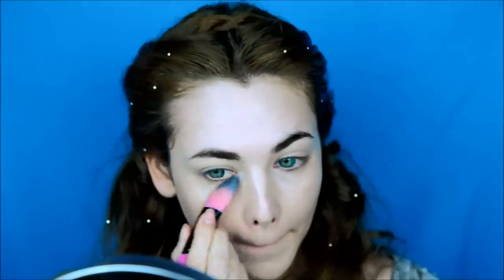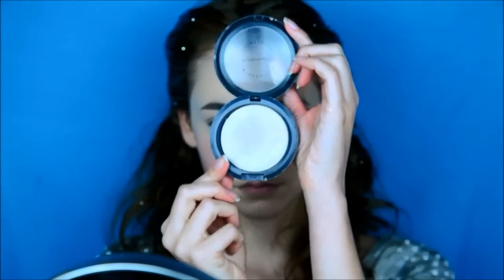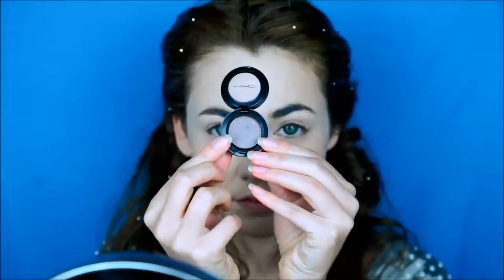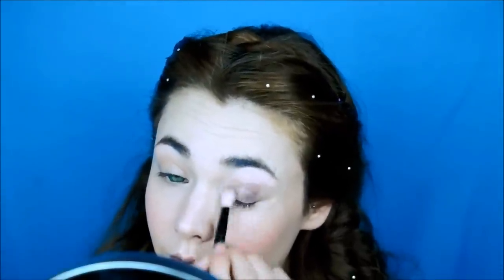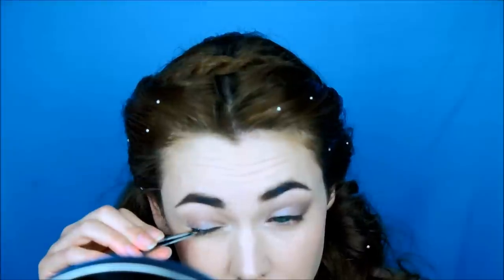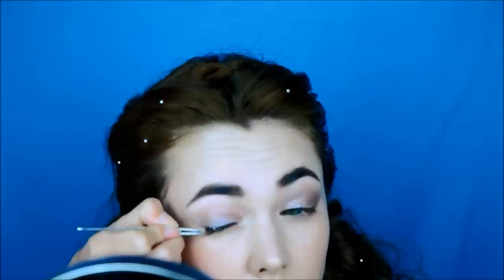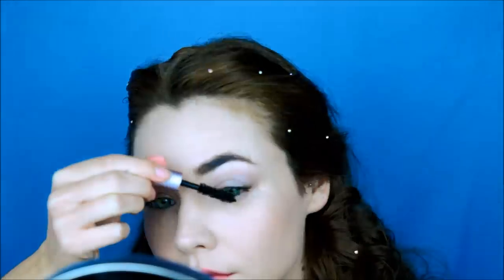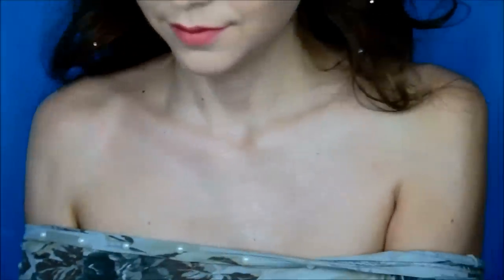Cinderella Make up Tutorial Lily James style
Inspired by the new Cinderella movie . The make up Lily James wears at the magical ball . Also a very natural but sparkly look perfect for prom a night out or a wedding :)